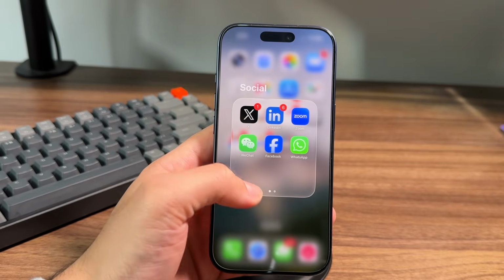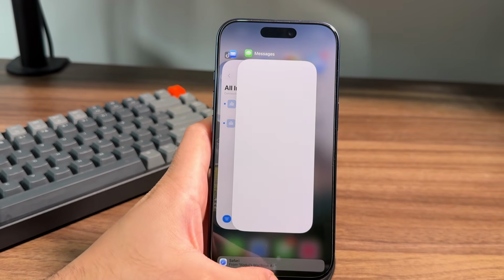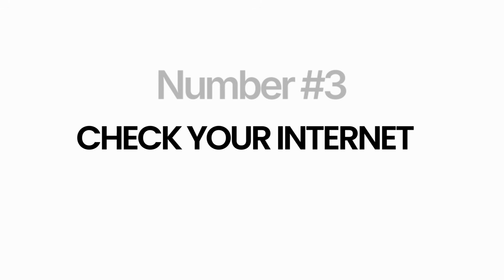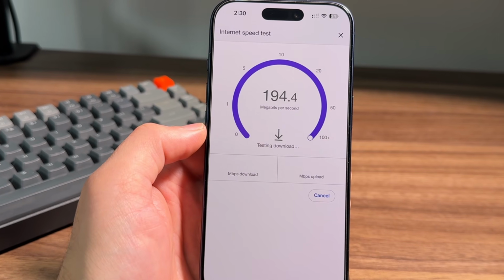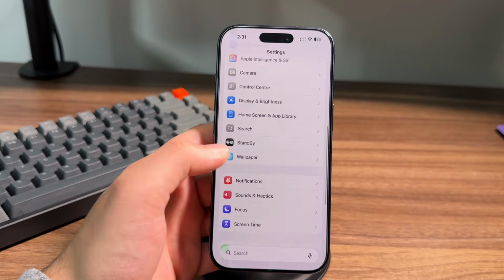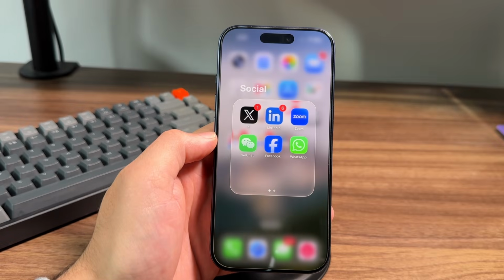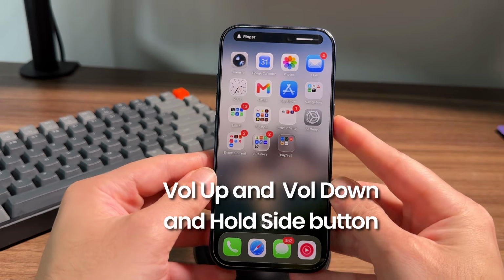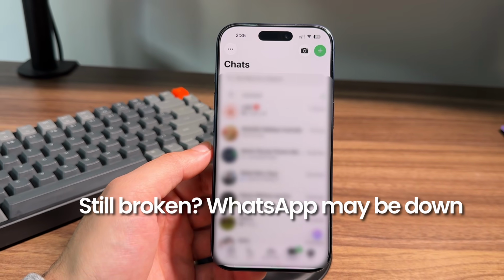[2026] How to Fix Whatsapp Not working on iPhone (Ultimate Troubleshooting Guide)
Full Troubleshooting Guide for How to Fix Whatsapp Not working on iPhone. This up to date guide shows various steps to fix whatsapp not working issue on your iPhone. Whether its whatsapp not opening, not connecting or not calling, this tutorial helps you fix all possible whatsapp issues.

Follow each step in order as we go from simplest to most effective ways to fix whatsapp on iPhone